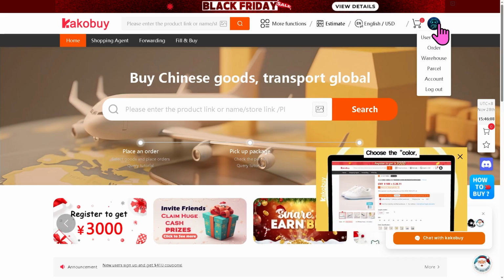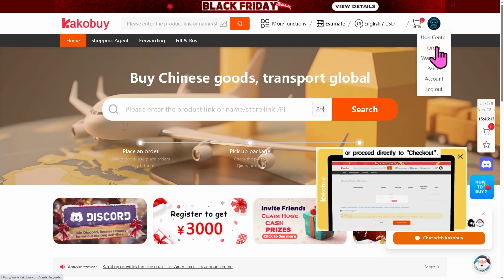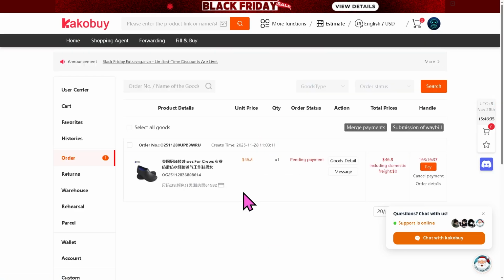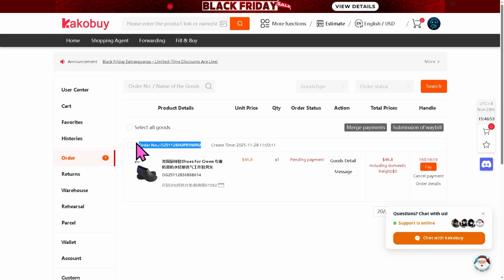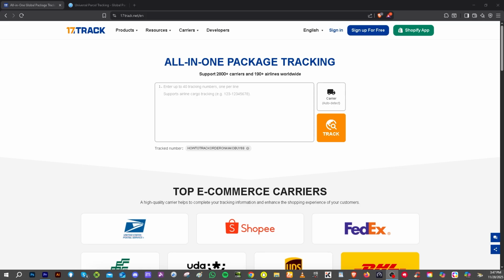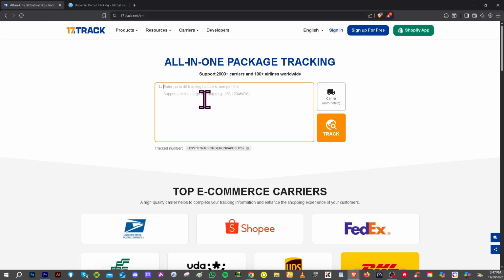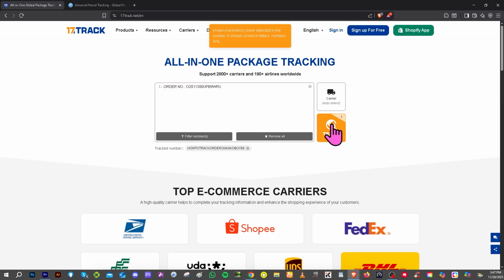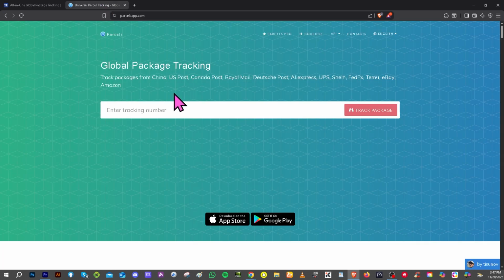How to Track Your Kakobuy Parcel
The Easy Way to Track Your Kakobuy Parcel

In this video, you’ll learn how to track your Kakobuy parcel, making it easy to follow your order from shipment to delivery. We’ll explain how Kakobuy provides tracking updates, what tracking numbers look like, and how third-party couriers handle shipping information once the package leaves Kakobuy’s warehouse. Whether your parcel is in transit, awaiting pickup, or moving through customs, this overview helps you understand how Kakobuy’s tracking system works so you can monitor your shipment smoothly and accurately.